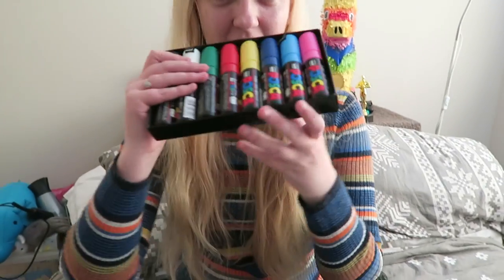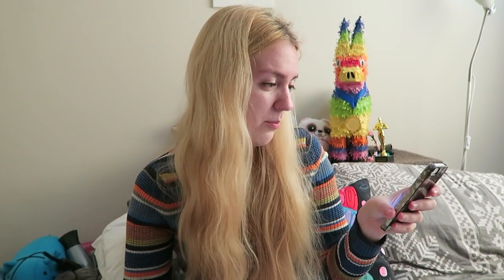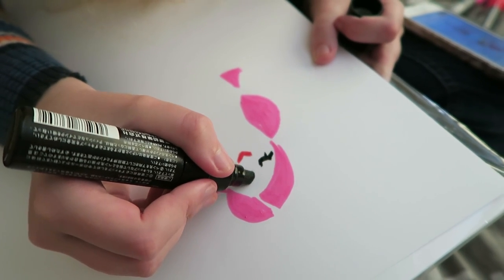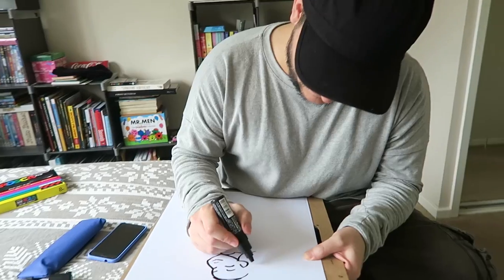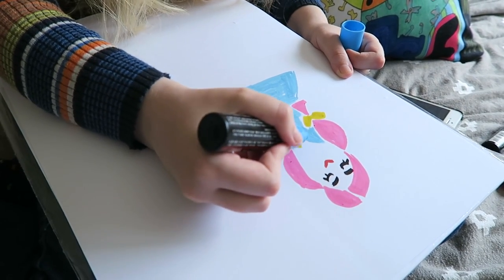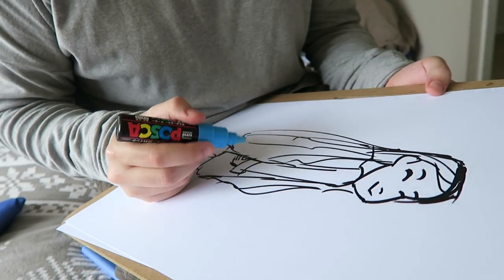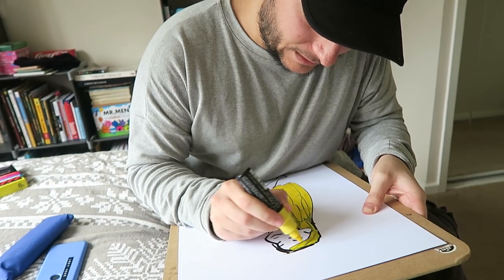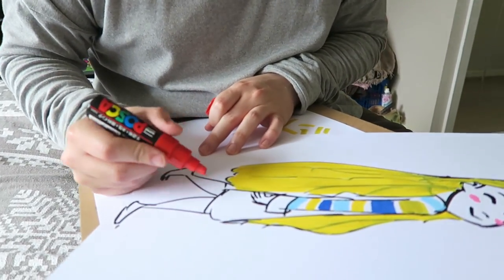Drawing with HUGE MARKERS!? - Wide Posca Paint Pens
These are some wide paint markers!

Wowie guys these posca paint markers are huge! Have you ever tried drawing with these? They're probably made for much bigger scale projects than this, but it was a fun art challenge to see if we could doodle as we normally would with them haha :D

Art supplies used:

- Huge Posca Markers [UK]

- Canon G7X camera [UK]

- Editing software - Sony vegas pro 13 [UK]

About us:

Hi art friends! We're Adam & Steph. We're a couple that posts art vlogs every SUNDAY! We like experimenting with new mediums, art challenges and drawing outside :) Thanks for joining us every weekend, your support means the world to us!